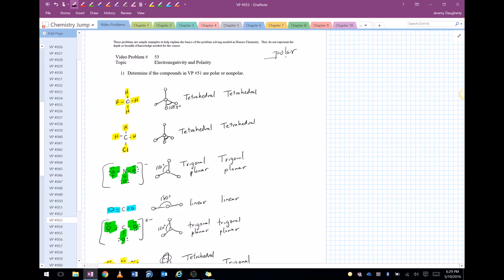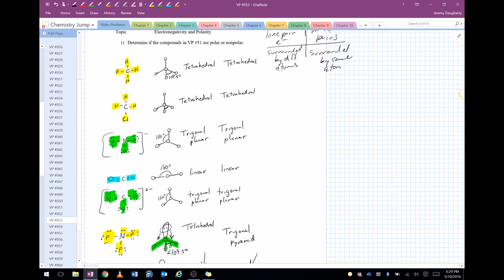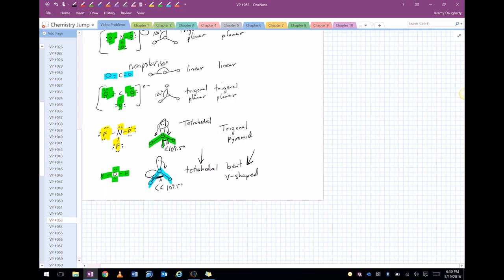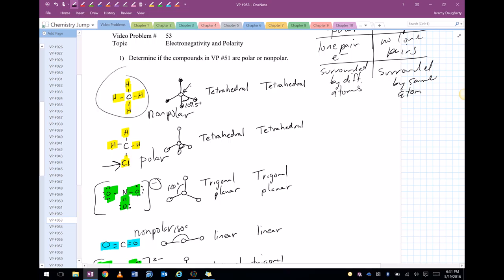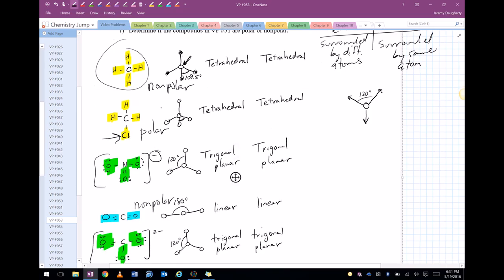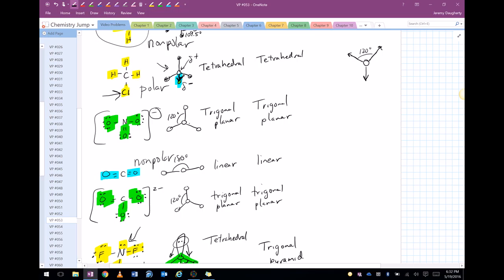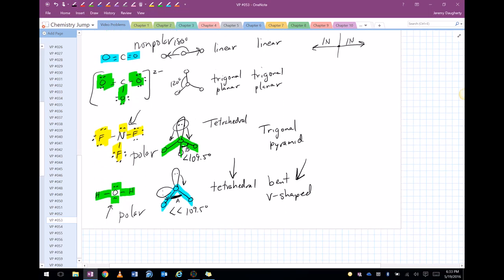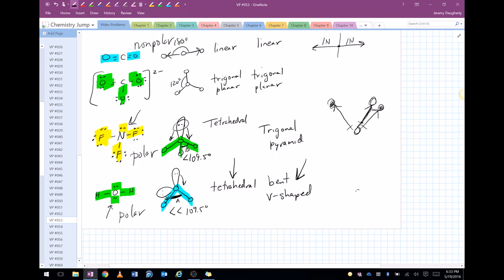053 Electronegativity and Polarity